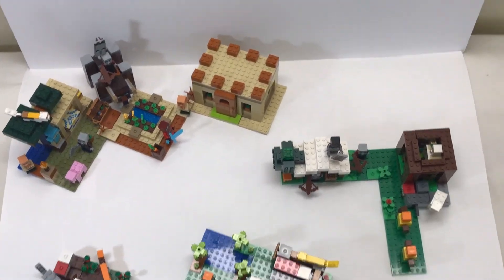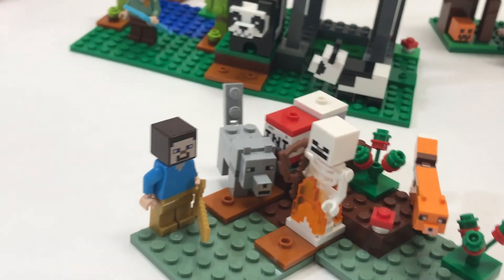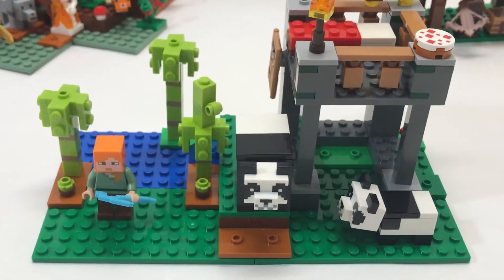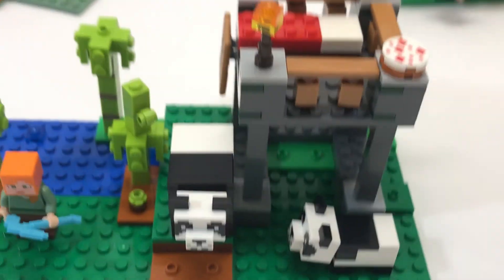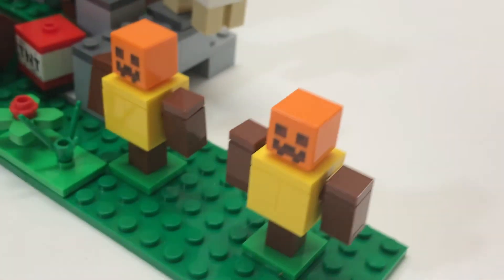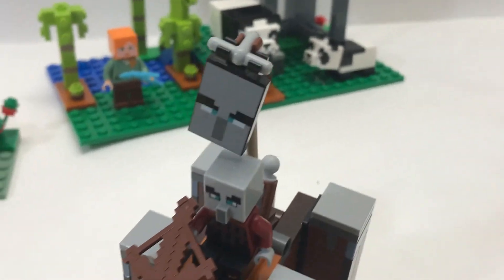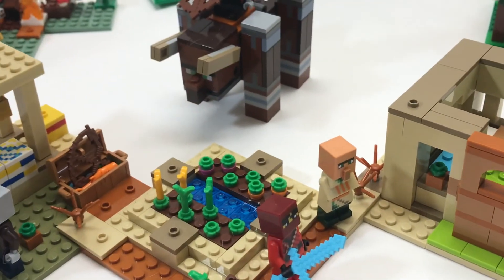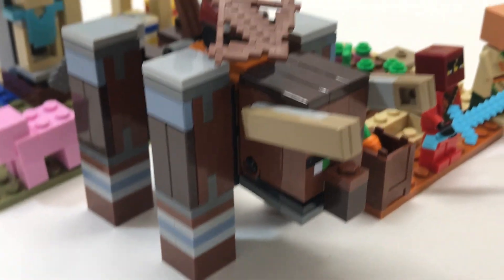Lego Minecraft 2020 all sets review!!!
In this video I will be going through all of the 2020 lego Minecraft sets.